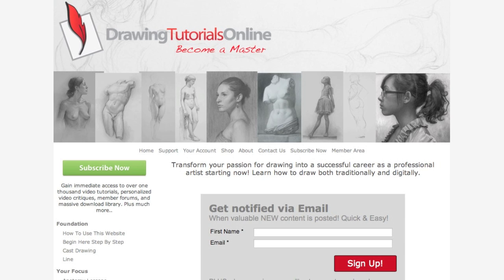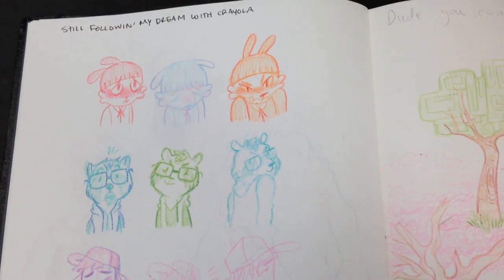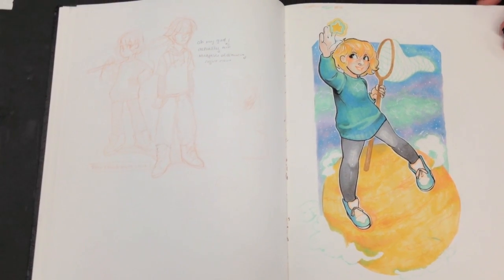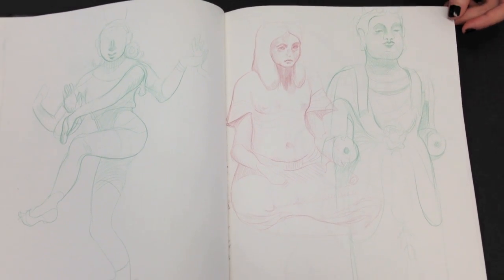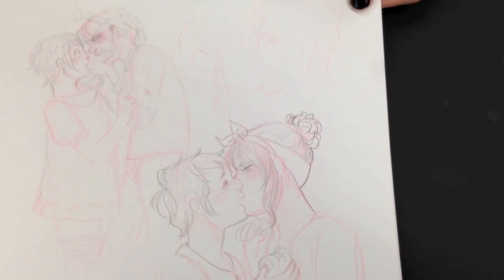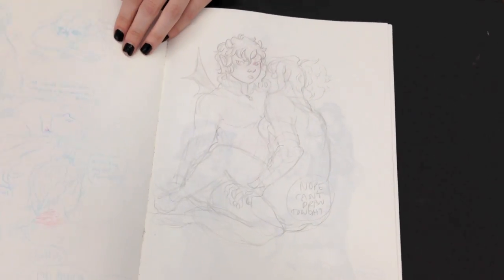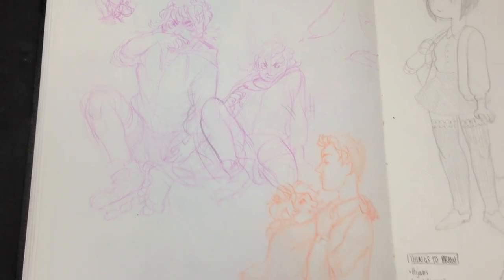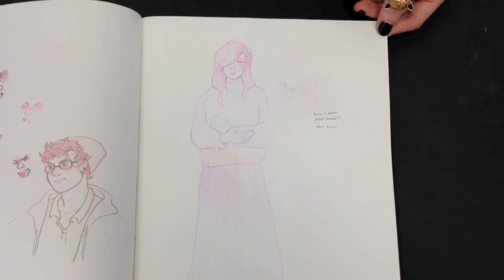Alexa's Sketchbook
Alexa is currently enrolled in my life drawing class at the School of Visual Arts. I think her drawing skill is top notch. Her sketchbook is so much fun to look through. Enjoy this one, a sketchbook like this does not come around often.